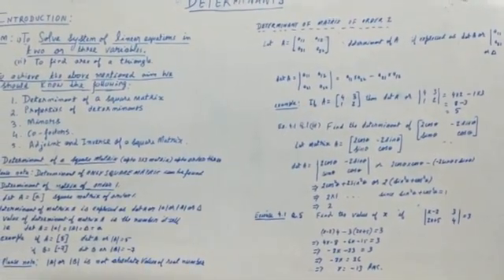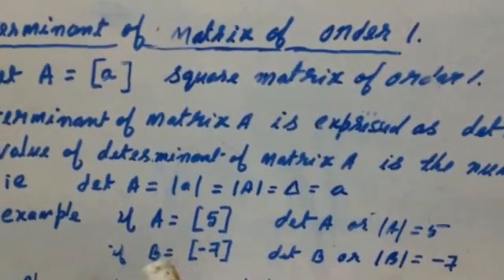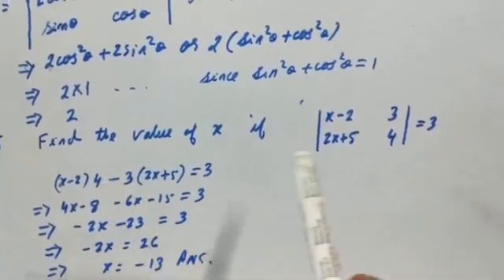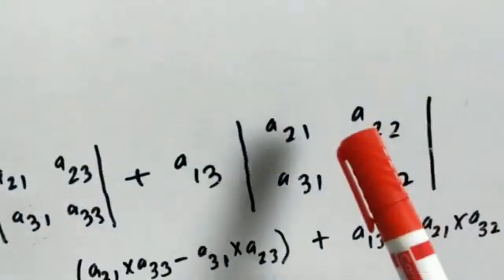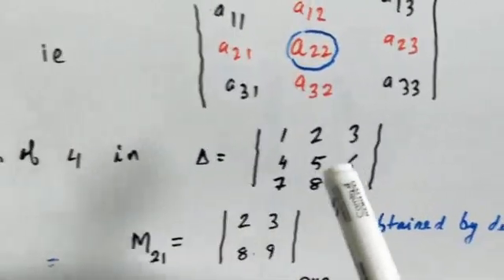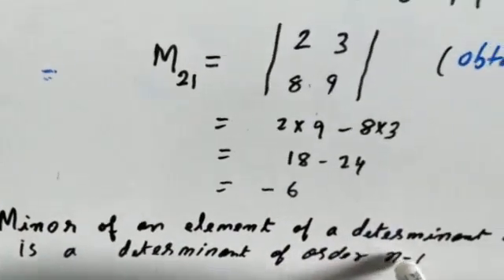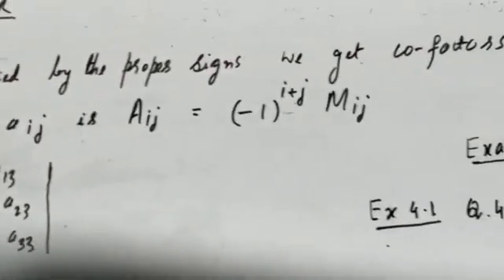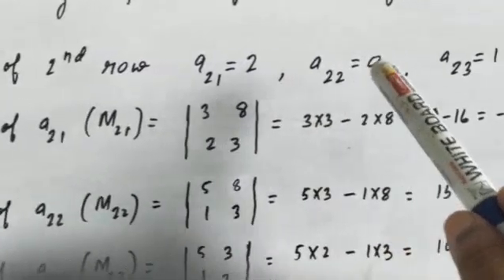Complete Determinant For Class 12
Determinant  class  12